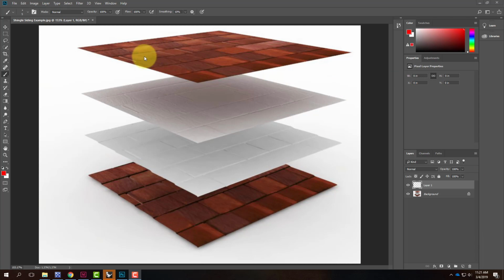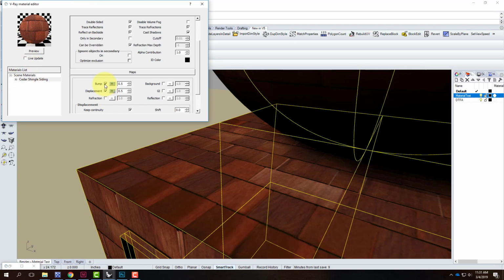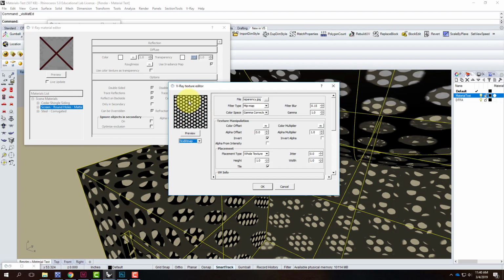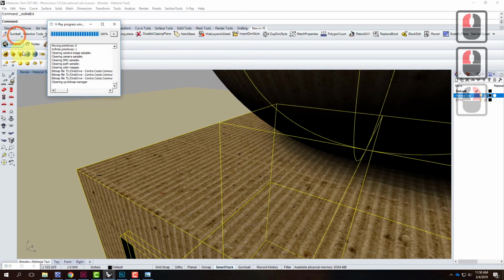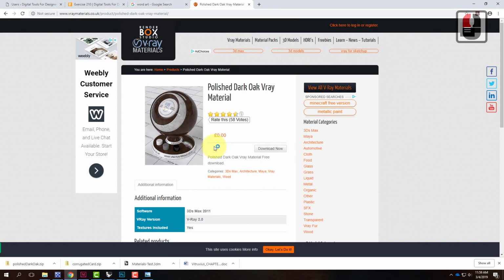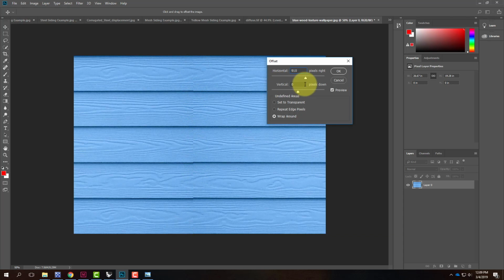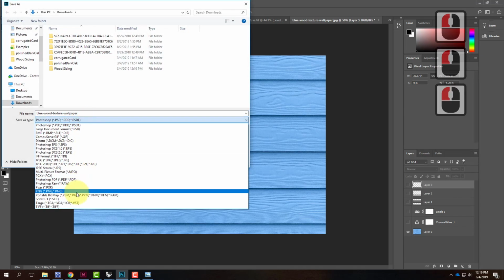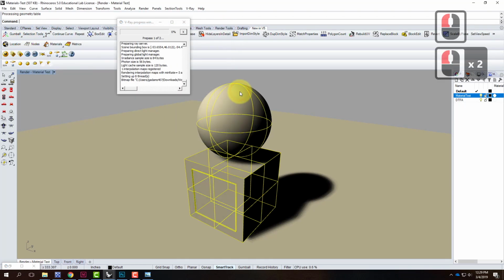Lecture 210 - V-Ray Materials In-Depth (Spring 2019)